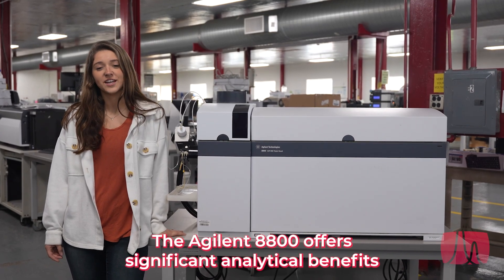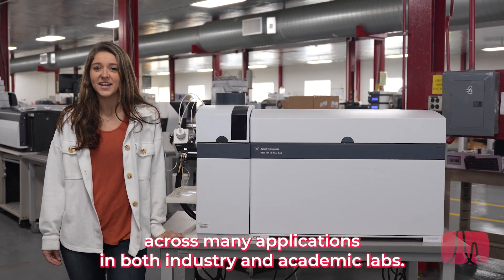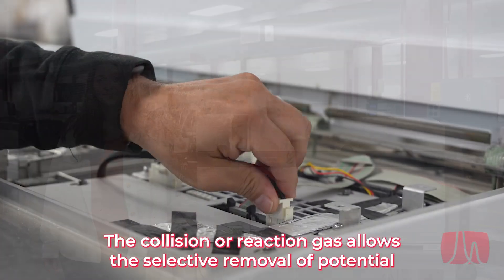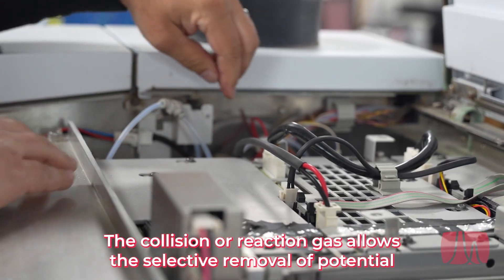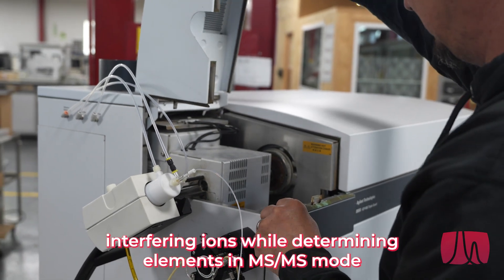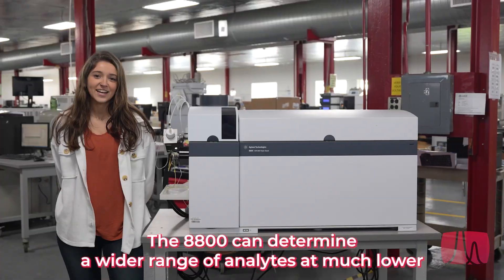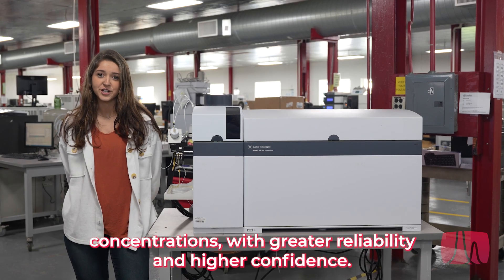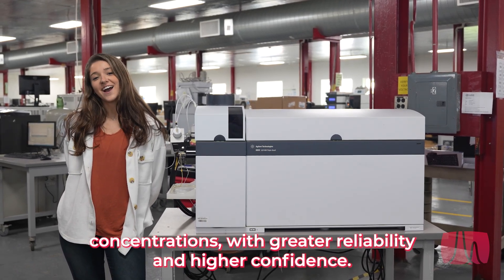HERE NOW: Agilent 8800 ICP/MS! 🔥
Includes:
✅ Agilent 8800 ICP/MS
✅ Agilent I-AS Autosampler
✅ Agilent Heat Exchanger
✅ Data System
✅ Warranty Coverage

Check it out at GenTech Scientific today!